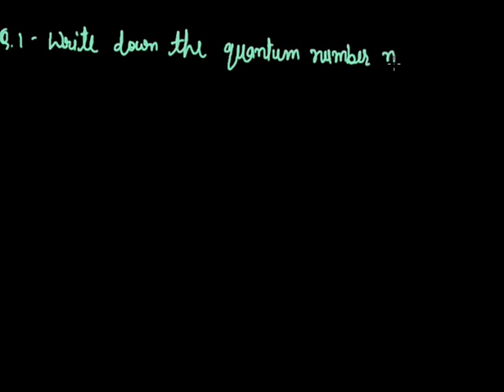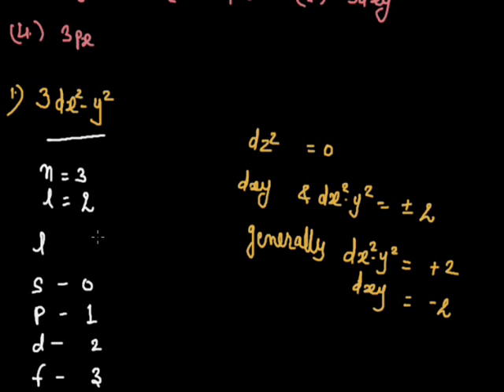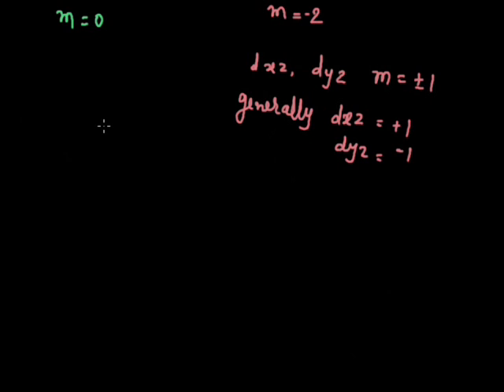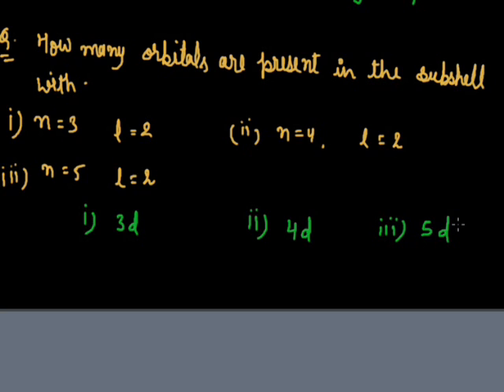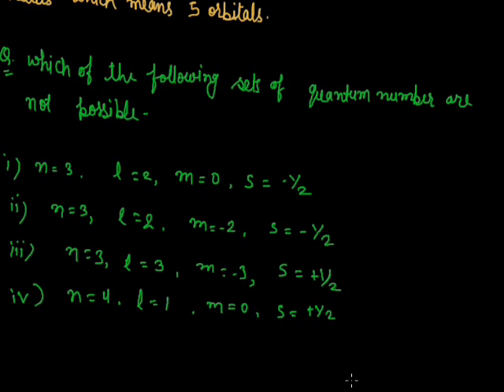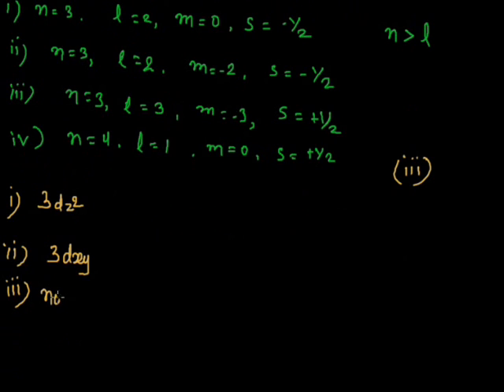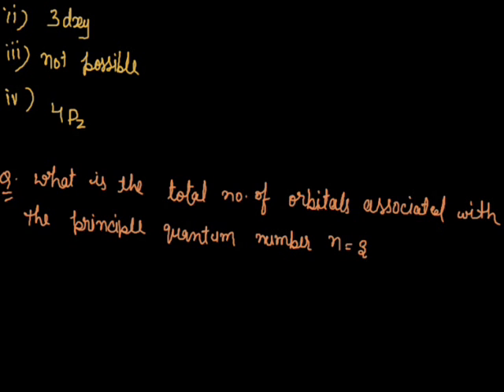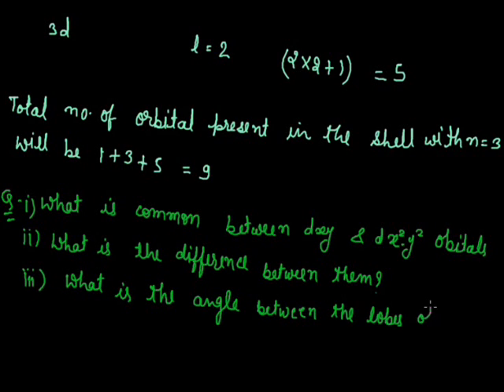Structure of atom 002